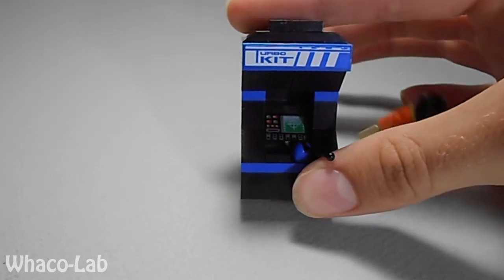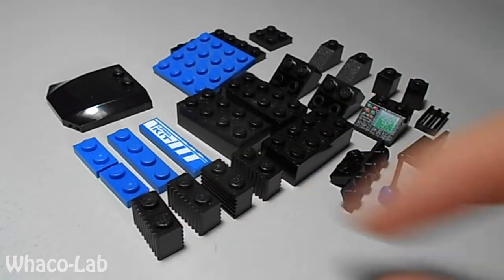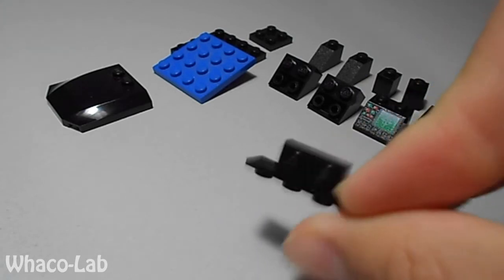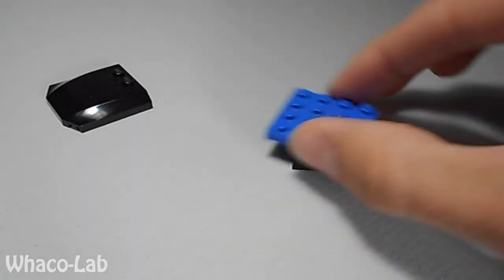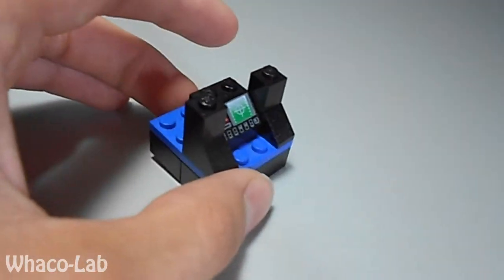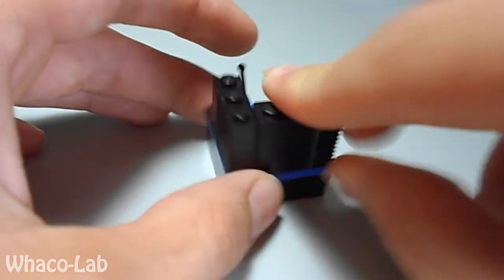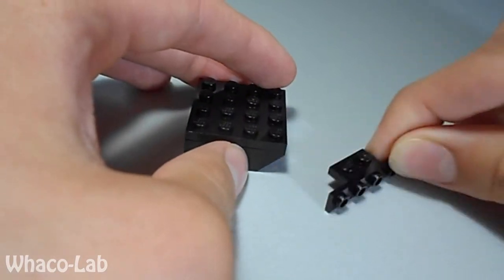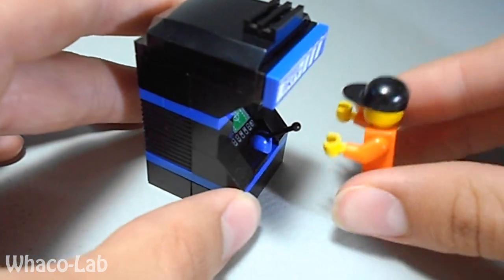How to Build a LEGO Arcade Machine Tutorial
A really cool and easy Lego arcade machine tutorial anyone can build!